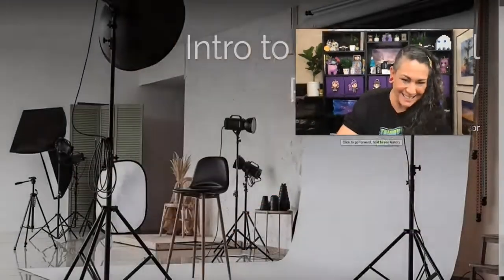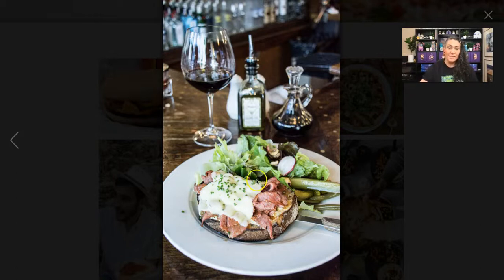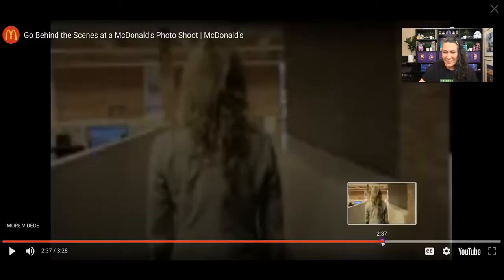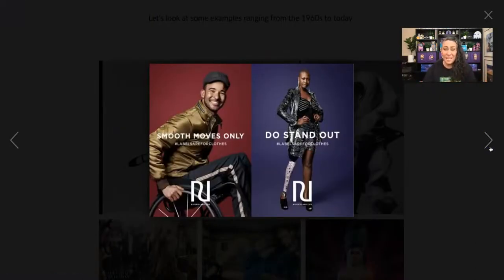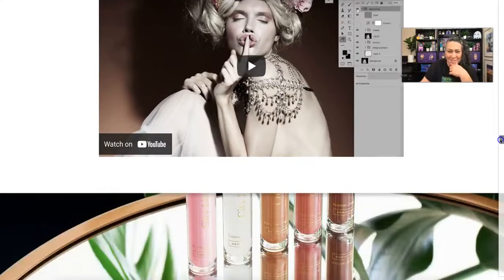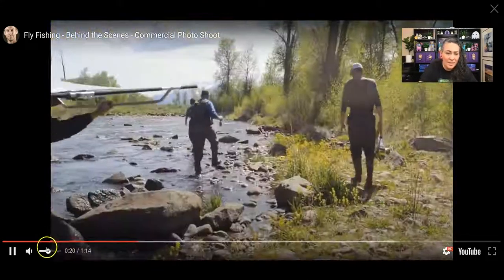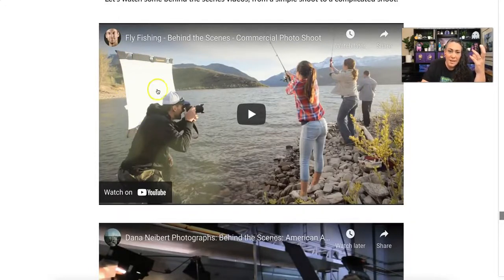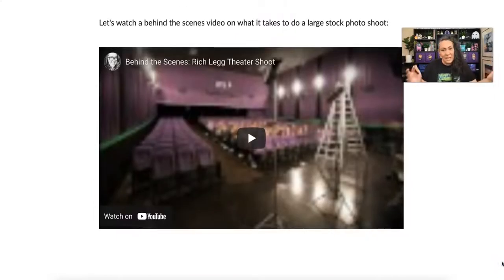13-01 Intro to Commercial Photography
We will take a quick look at what it takes to do Food, Fashion, Product, Lifestyle, and Stock Photography